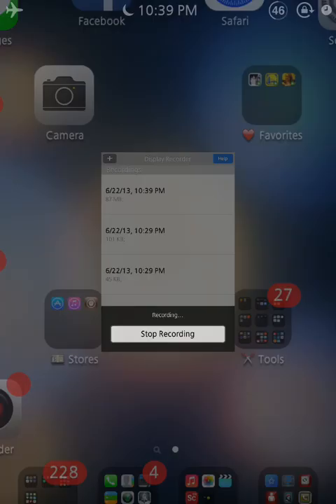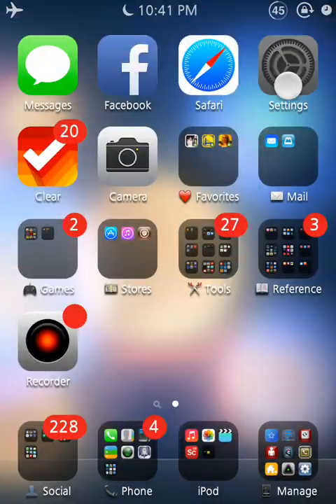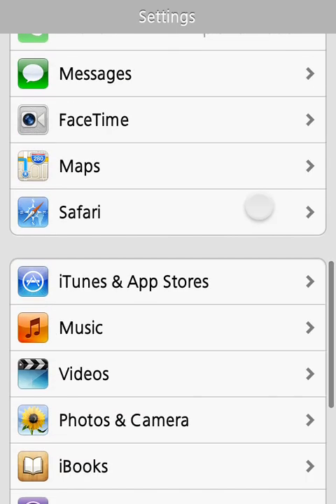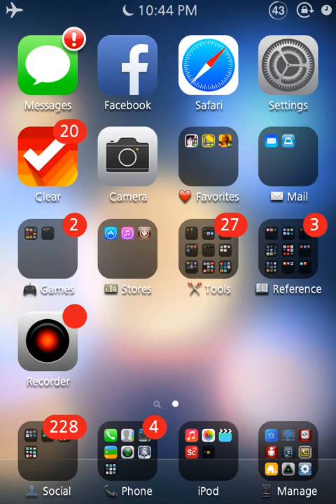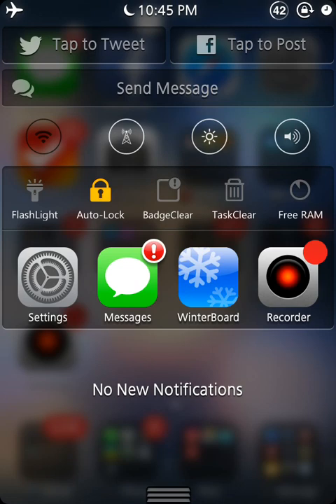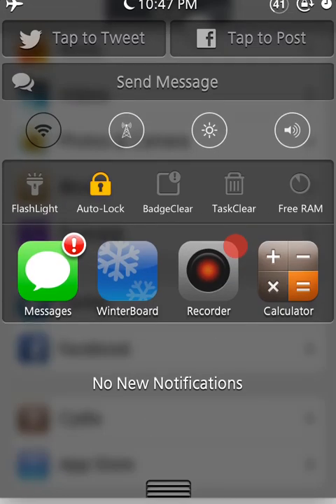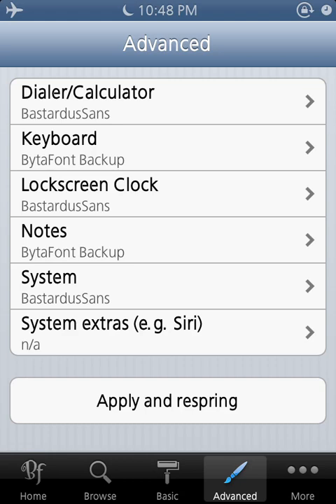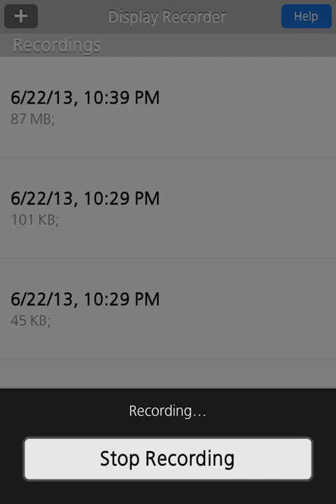iOS 6 to iOS 7 (via Cydia Tweaks)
I show you wants on my iPhone to make it look like iOS 7 with cydia themes and tweaks!!!